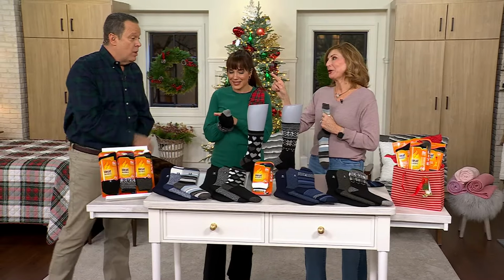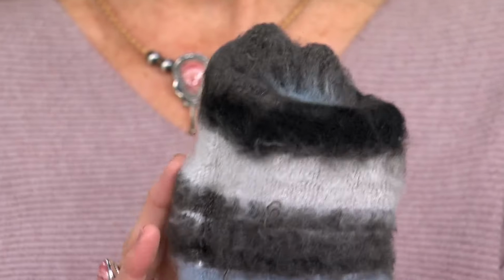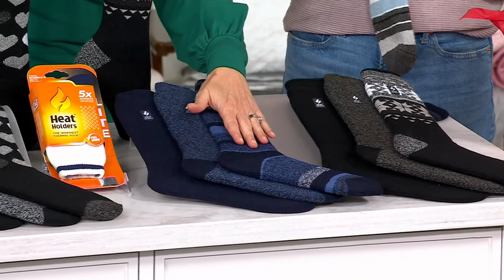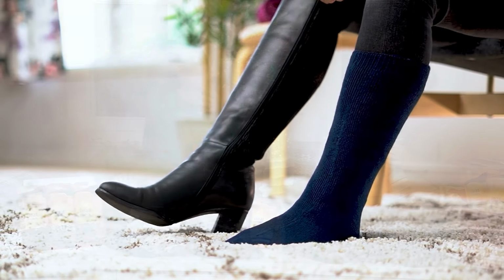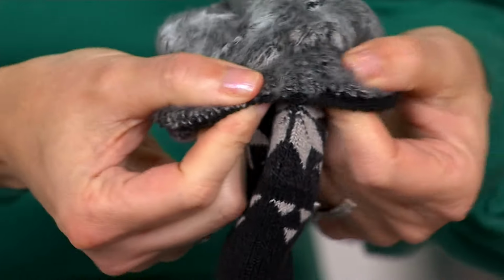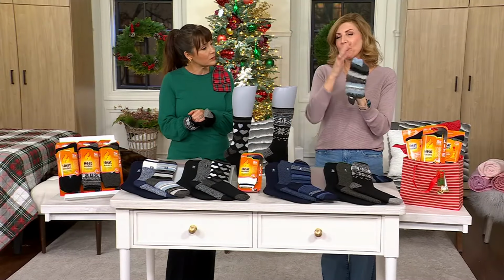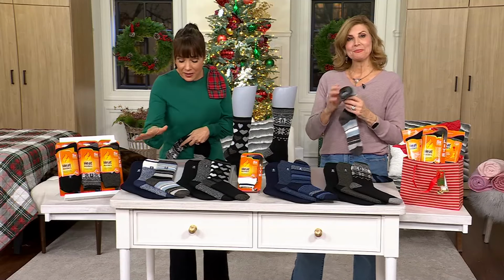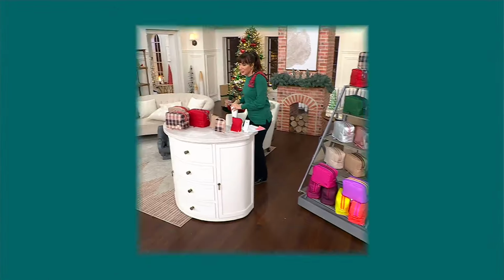Heat Holders Women's or Men's 3pk LITE Thermal Socks on QVC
Heat Holders Women's or Men's 3pk LITE Thermal Socks